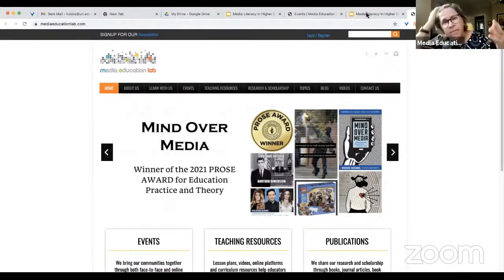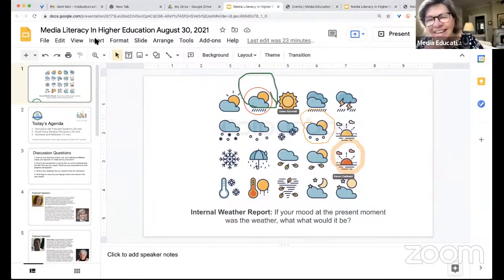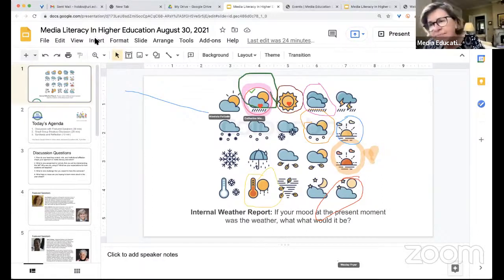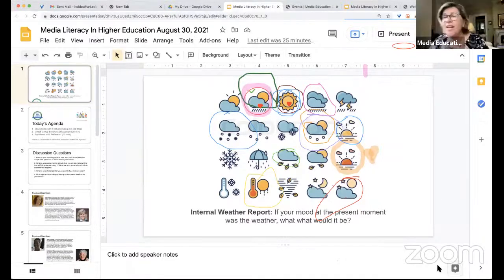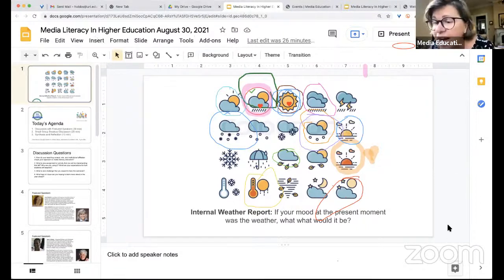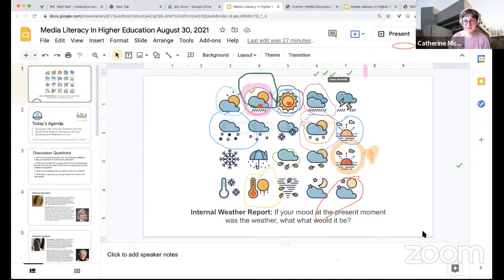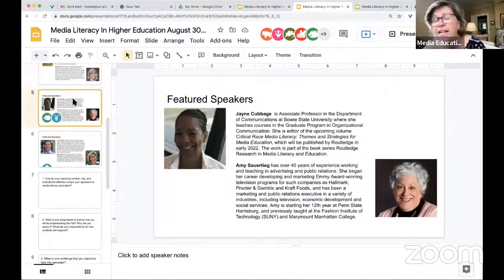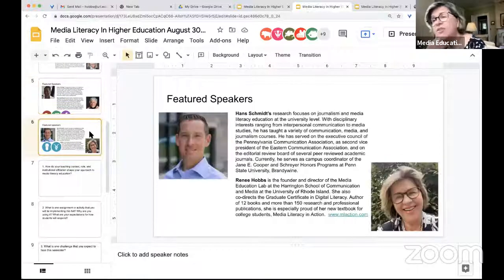Media Literacy in Higher Education